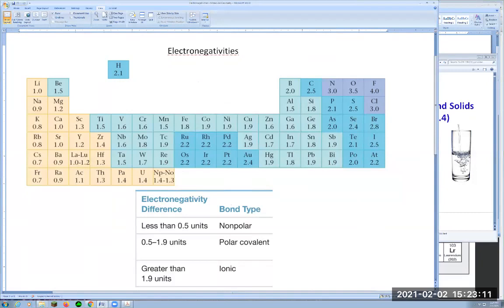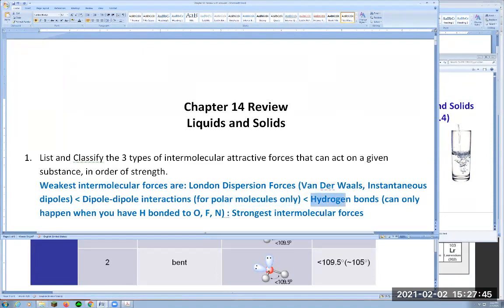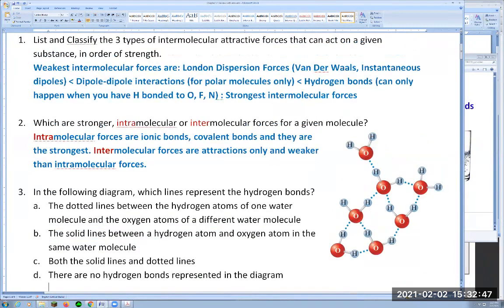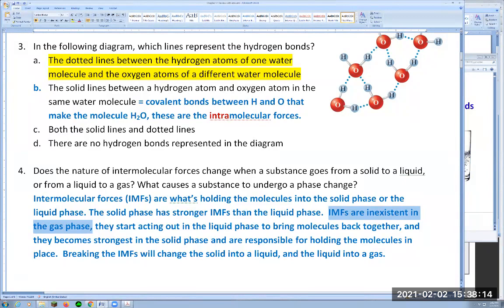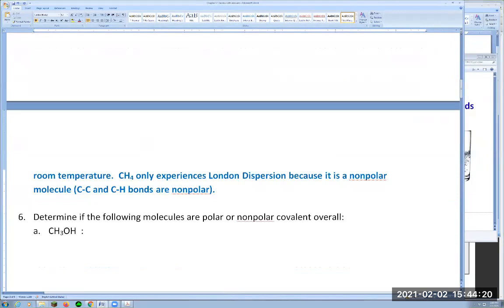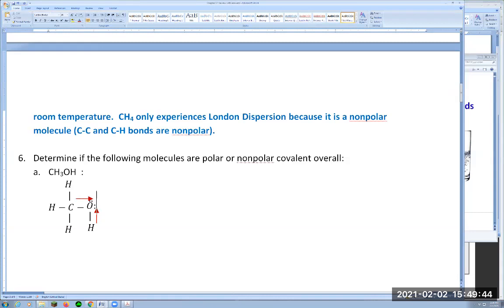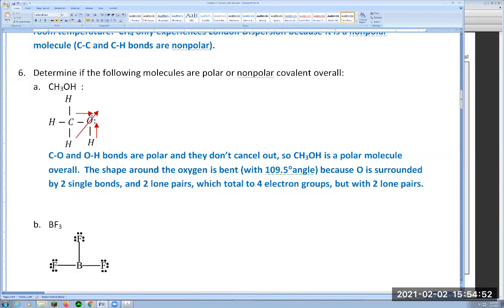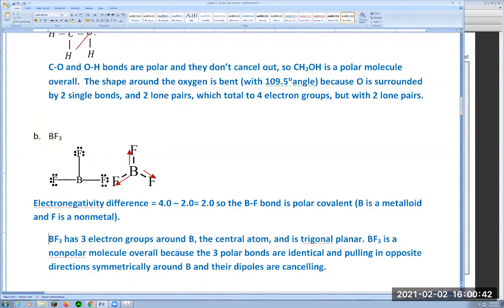Chapter 14 Review Q1 to 6ab